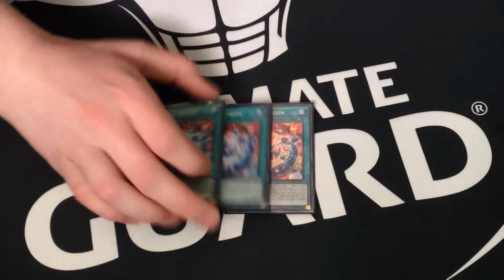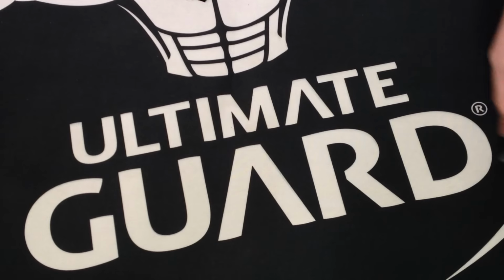Vladis Baranovskis' Tzolkin Monarch Deck Profile Post TDIL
Powered by : en.yugiohcardmarket.eu